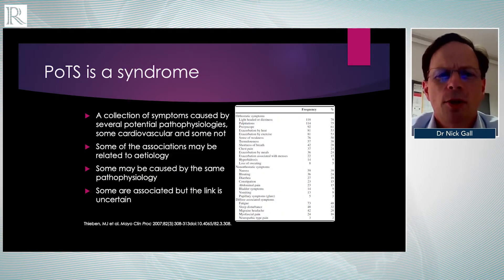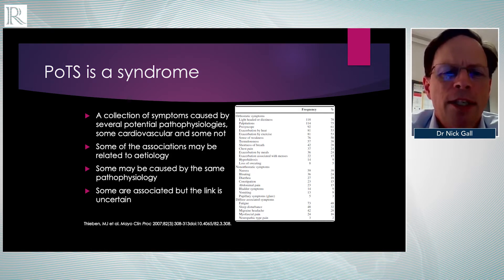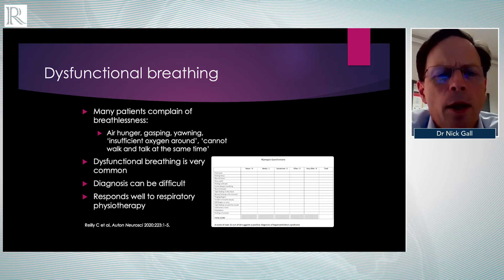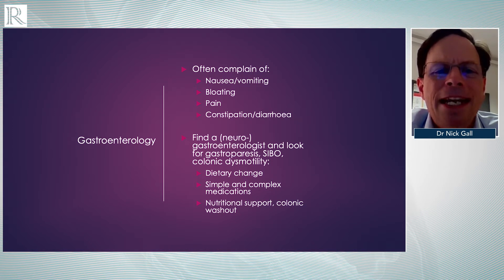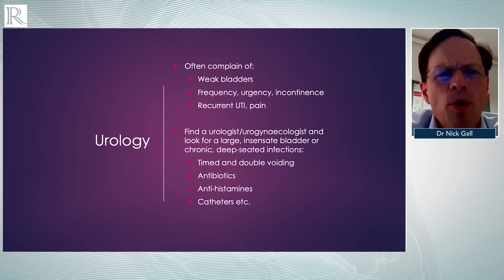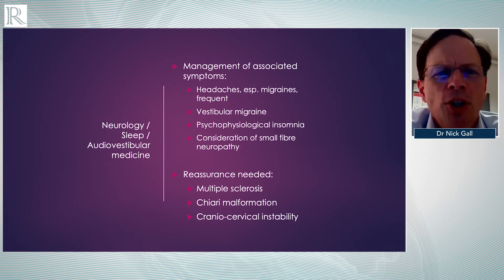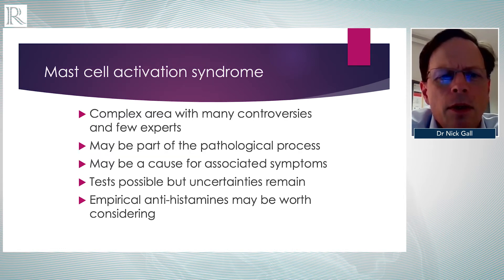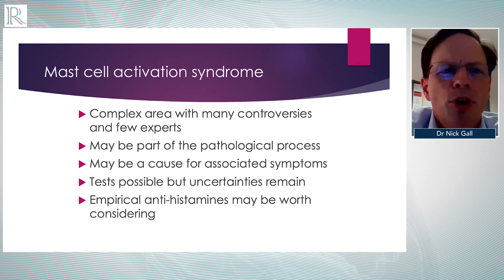Part 3: Comorbidities in PoTS (Breathing/Gut/GUS/Neuro)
Comorbidities in PoTS (Breathing/Gut/GUS/Neuro)

ASSOCIATION OF CO-MORBIDITIES
fuTURE

Ad link to their upcoming book on Amazon